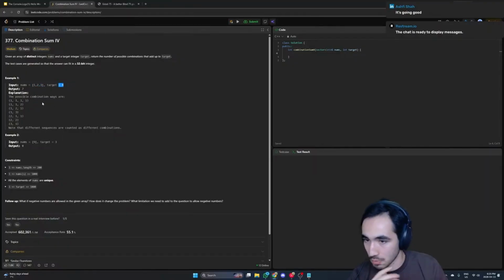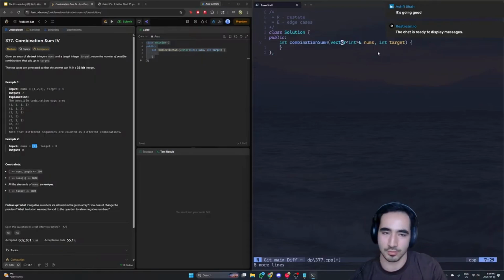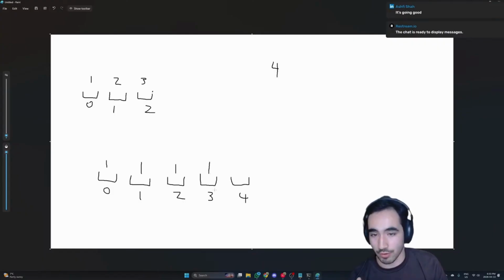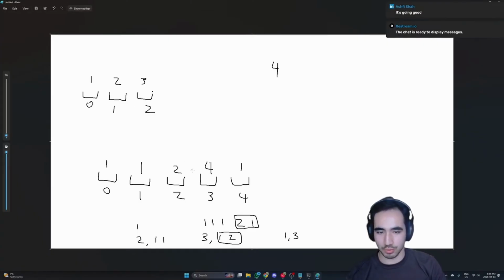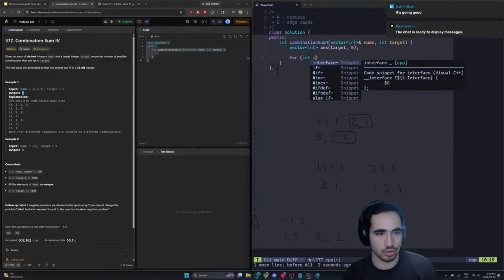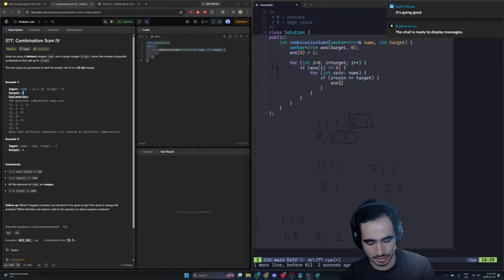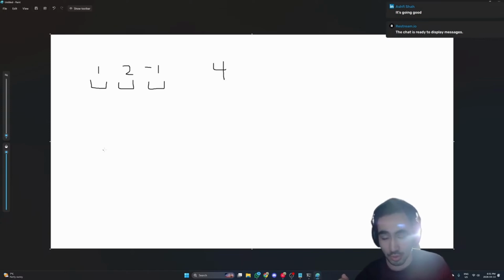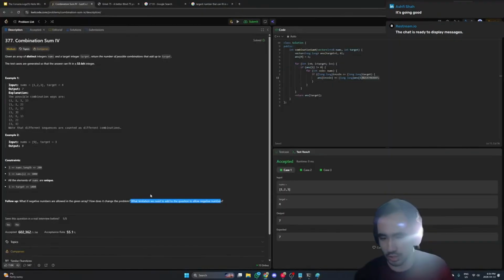How to solve Leetcode 377. Combination Sum IV — C++ — Bottom-Up DP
In this video, I will be doing a walkthrough of solving Leetcode question 20. Valid Parentheses using a stack.

00:00 - Reading the problem
03:53 - Explanation
10:06 - Coding in Cpp
15:09 - Follow-up